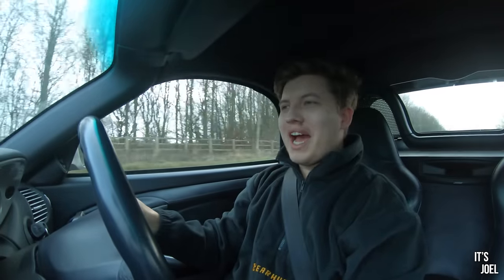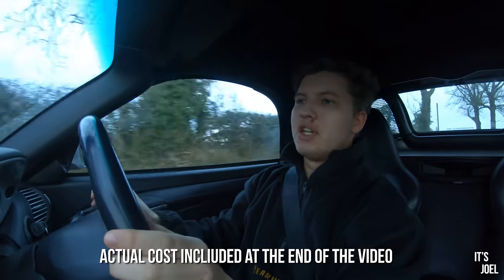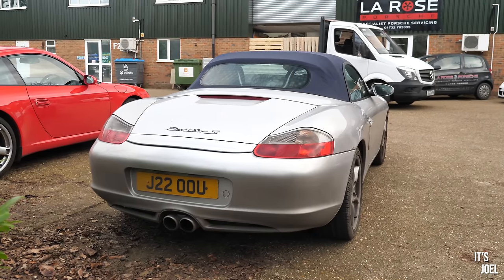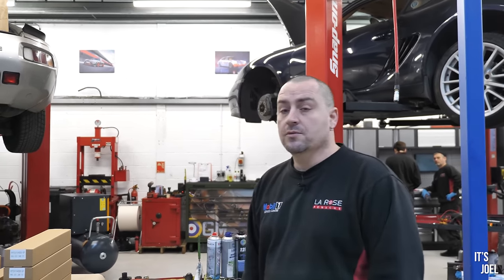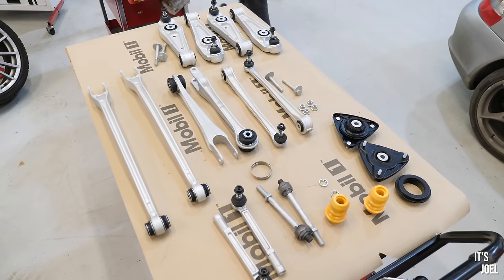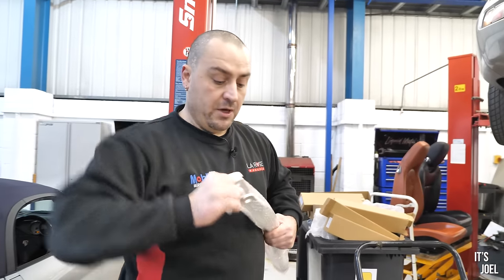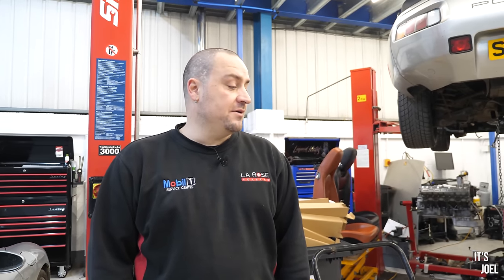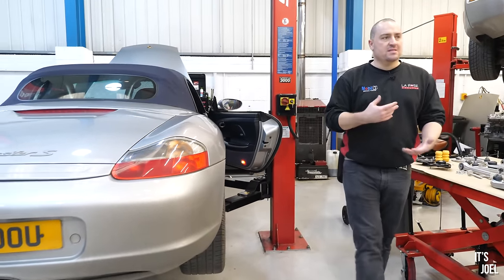Suspension overhaul for my 'cheap' 986 Porsche Boxster S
After my first garage visit to ePorsch in my 986 Porsche Boxster S, it was recommended that I had a full suspension refresh on the car. So today I'm at Larose porsche having exactly that done!